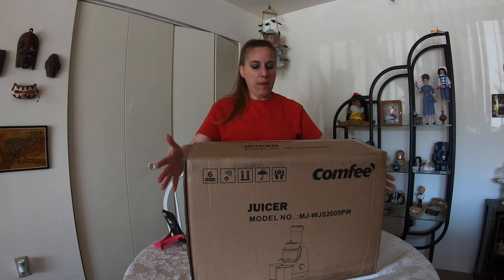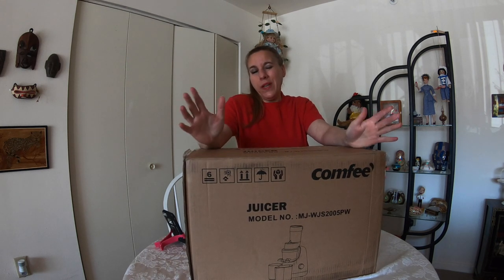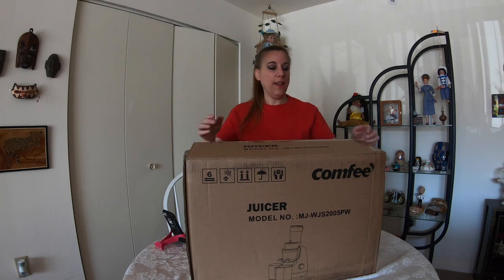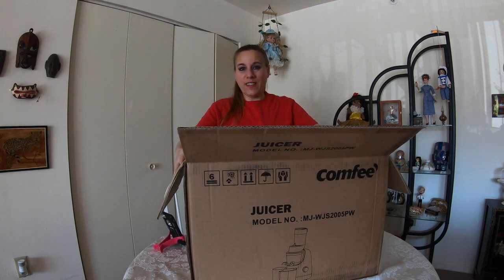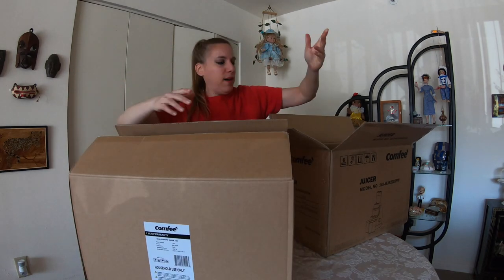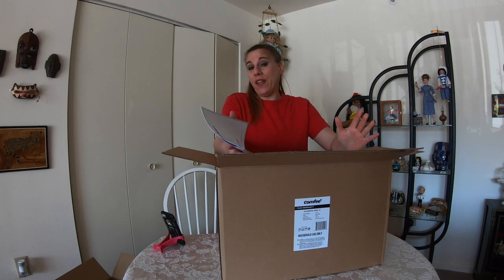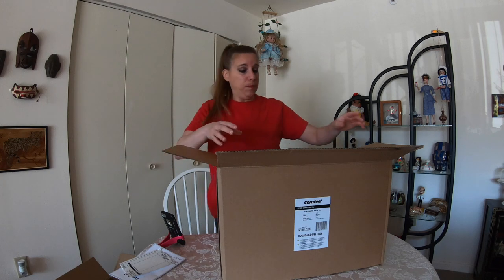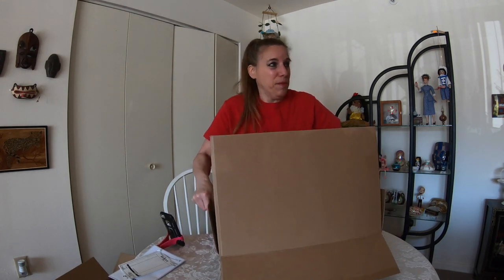Comfee Juicer and Ice Cream Maker, Unboxing and Review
The one I reviewed is Comfee’ juice machine Features: You can put an entire apple in without cutting, but also make ice cream, Mint Green color is high-looking ~

Parler: @writersblock15
Rumble: @cinnamonsweetshoppe
MeWe.com : wendygail2
Clouthub: @writersblock15
Gab: @writersblock15